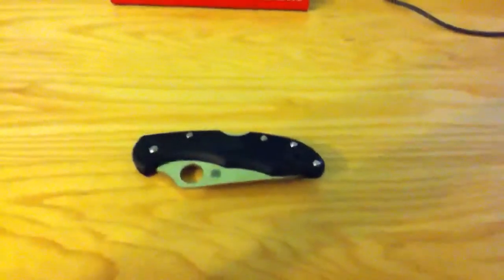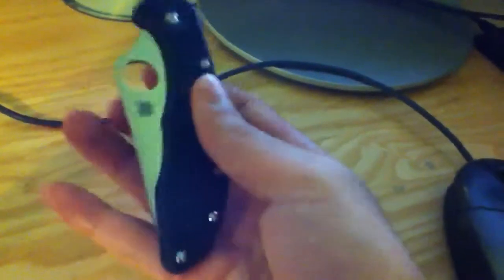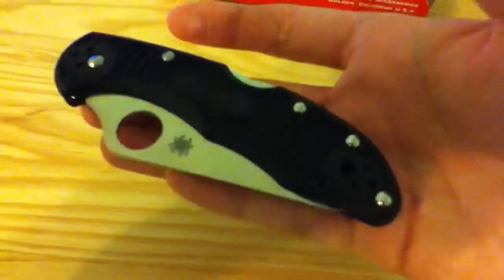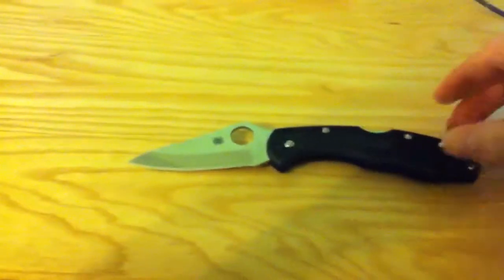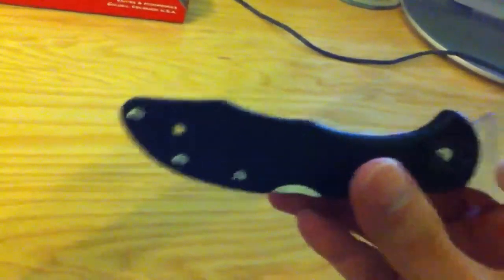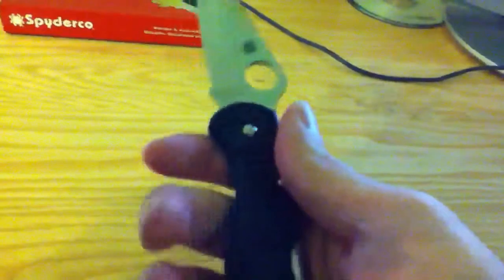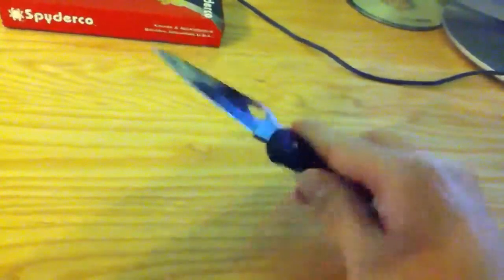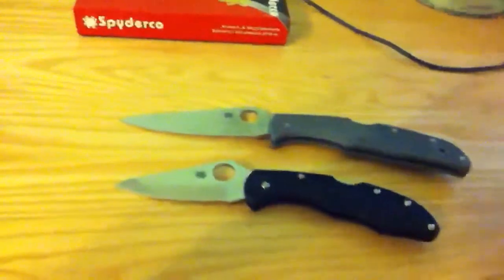Spyderco Delica 4 Review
Delica 4 black FRN with sabre ground blade